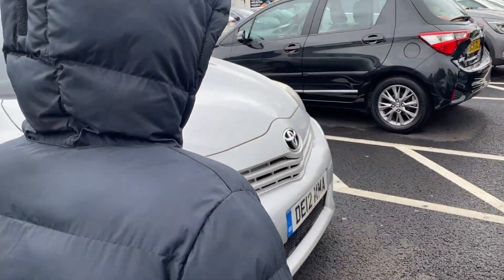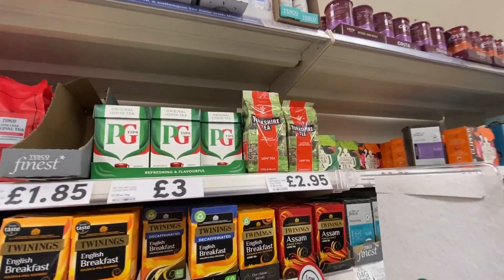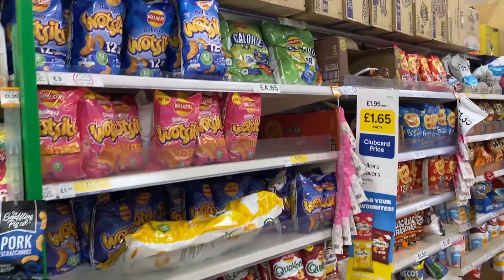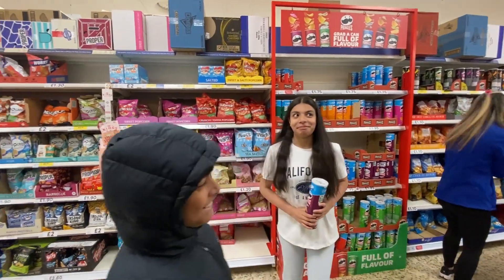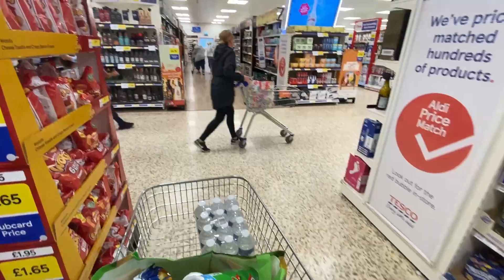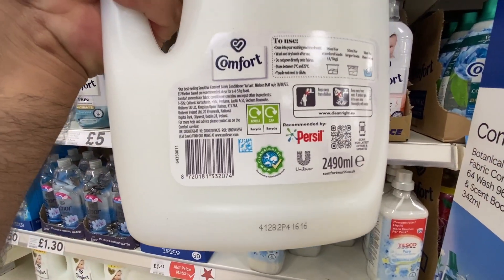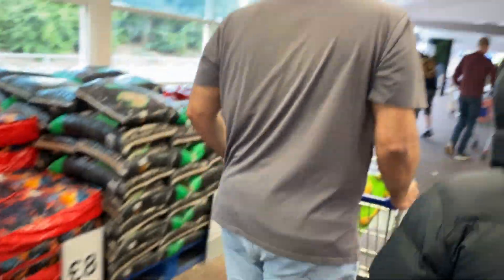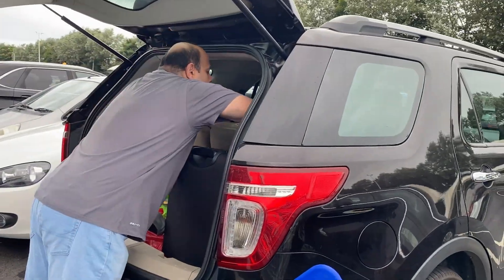Tesco Grocery Shopping Vlog: Meal Prep Edition | Ultimate Grocery Haul from Tesco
Join us on a virtual grocery shopping trip at Tesco as we explore the aisles, uncovering hidden gems and must-have items. From fresh produce to pantry staples, we'll guide you through the best deals and latest products to elevate your shopping experience. Get ready to fill your cart and discover new favorites at your local Tesco store!